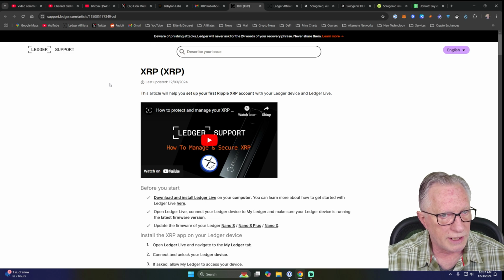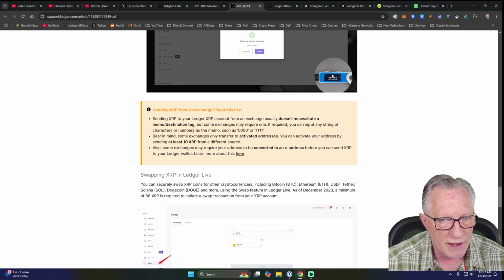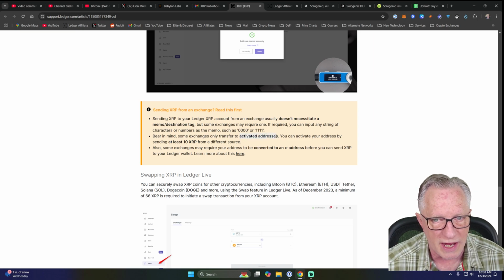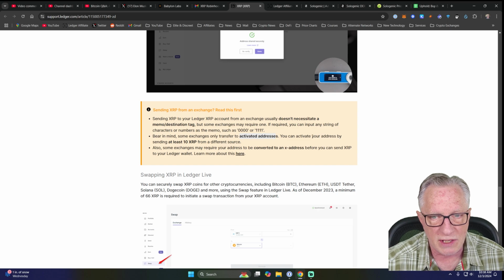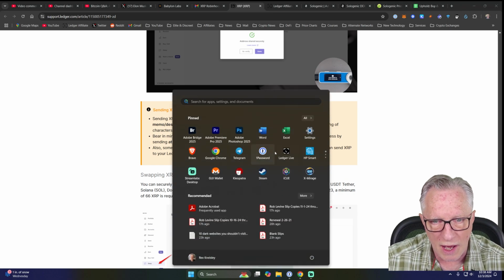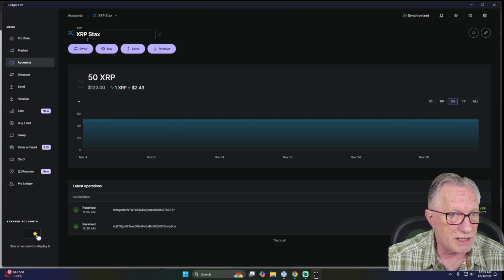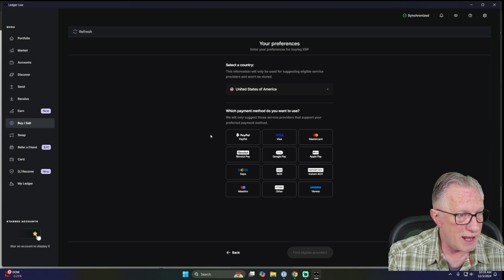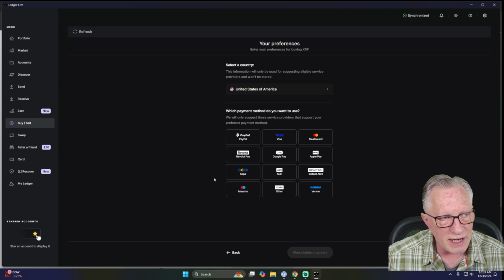XRP Tag Secrets How to Bypass Exchange Tag Requirements (Robinhood Users)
🌐 Understanding XRP Tags: Sending and Receiving XRP with Ease 🌐
In this video, I dive deep into using XRP tags, exploring both the necessity and workaround options for sending and receiving XRP effectively.

Topics Covered:
🔍 Step-by-Step Tutorial on Sending and Receiving XRP

Previously, I demonstrated how to send and receive XRP using tags and without tags in a comprehensive step-by-step tutorial.

🆕 Important Update on XRP Tags

Recently, an end-user informed me about certain exchanges, like Robinhood, that require a tag for XRP transfers, despite it not being mandatory for sending XRP to a wallet.
To bypass this requirement on platforms like Robinhood, you can use a generic tag such as 0000 or 1111.
💡 Activation Requirement for XRP Wallets on Exchanges

Some exchanges also mandate an activated XRP wallet, necessitating a minimum of 10 XRP in the wallet before allowing transfers.
I showcased within Ledger Live how to purchase small amounts of XRP to activate your wallet seamlessly.
Have questions about using XRP tags or activating your XRP wallet? Drop them in the comments below—I'm here to help.